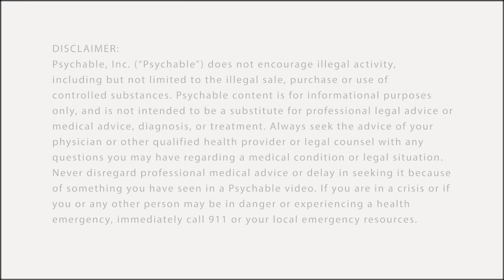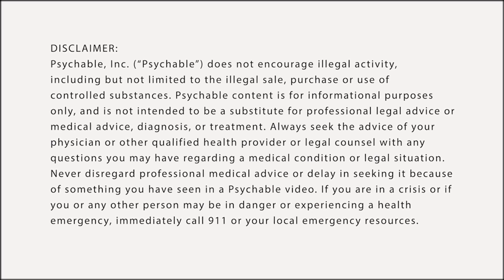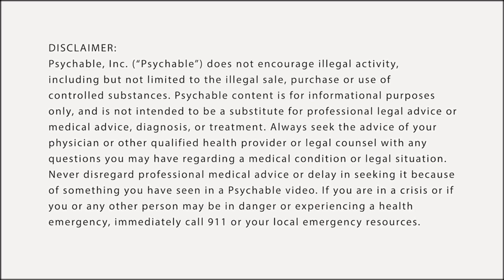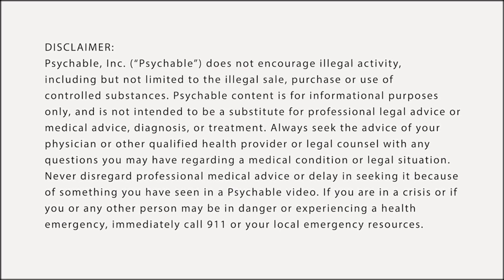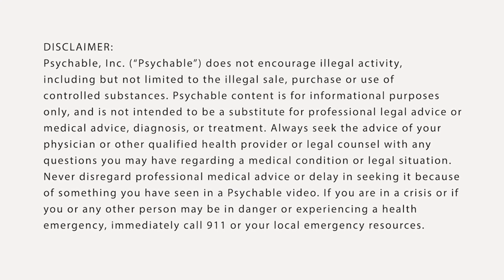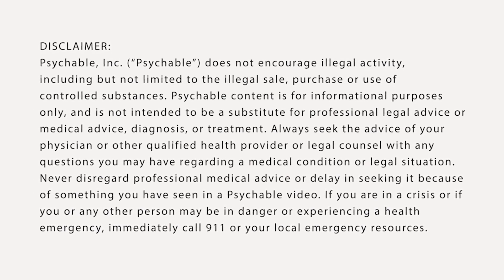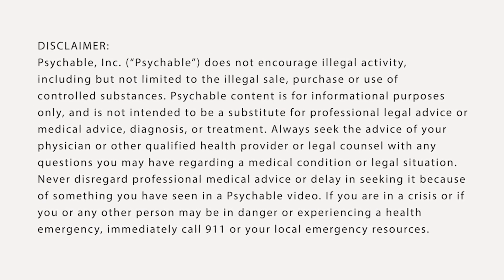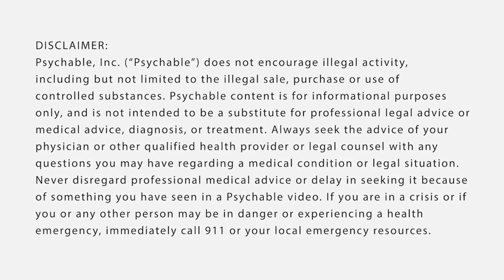Beginner's Guide to IBOGAINE